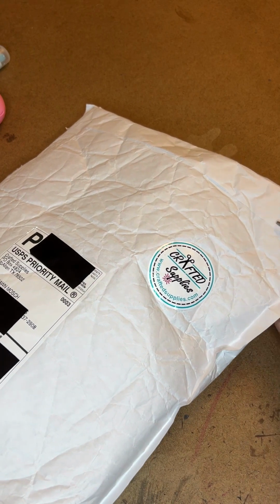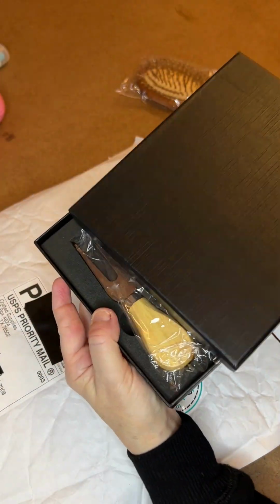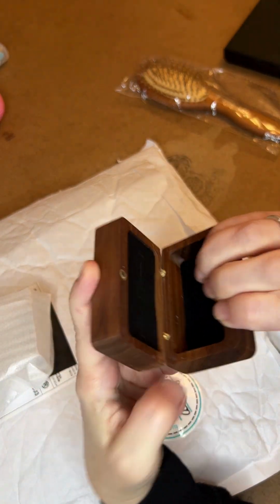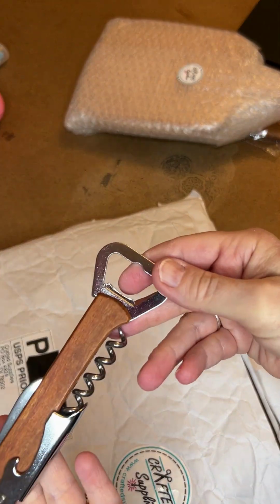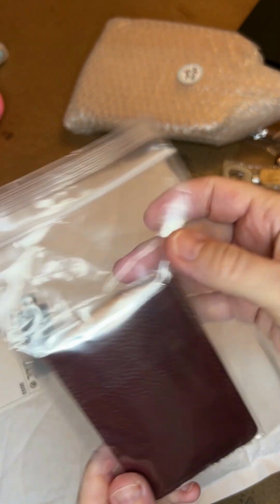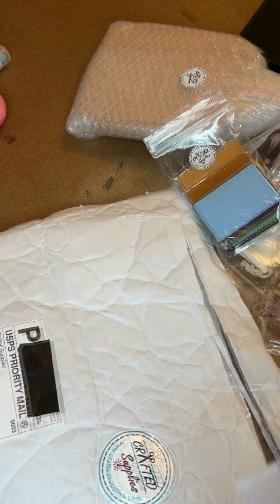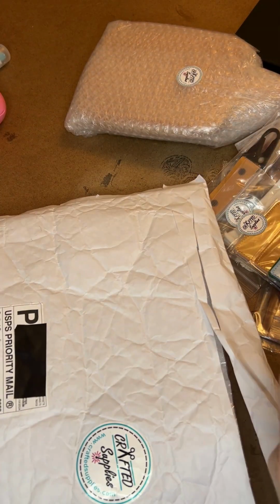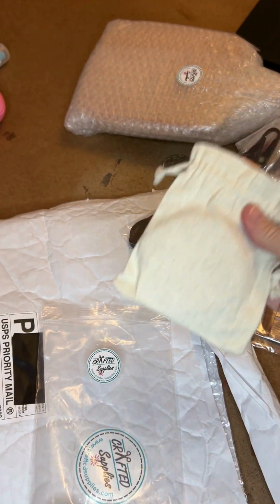Unboxing products from Crafted Supplies for Laser Engraving Projects!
Shop Crafted Supplies

Amazon Store